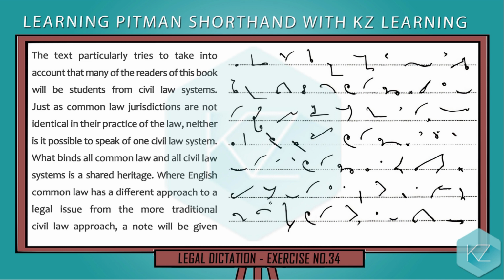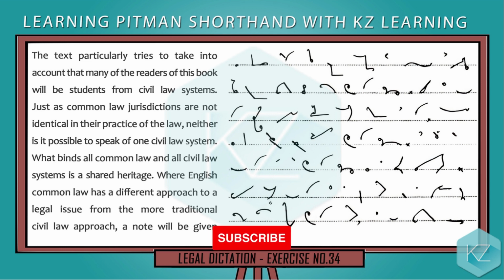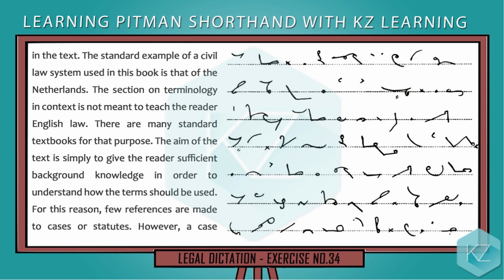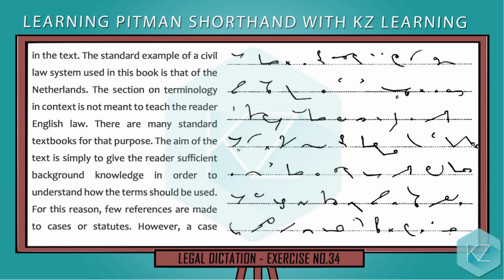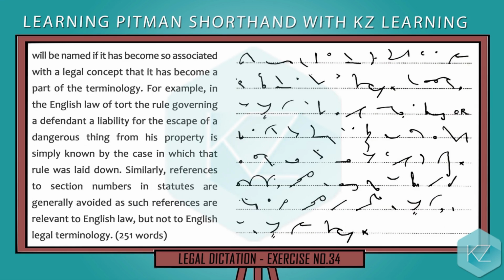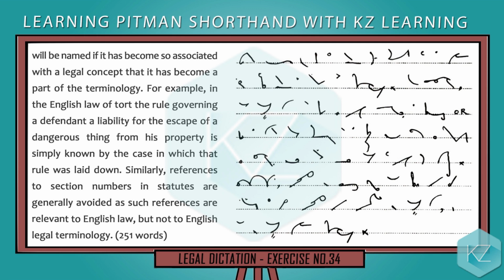Shorthand Legal Dictations | Exercise 34 (100 WPM) KZ Learning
Learn Pitman Shorthand with KZ Learning. In this free shorthand course/tutorial, you can get English shorthand legal dictations at 100 WPM and online Pitman Shorthand training to learn stenography. The videos contain English text and shorthand strokes / symbols and can practice it and revise it as long as you want.

You can also increase or decrease the English Shorthand dictation speed by clicking the "Settings" icon on YouTube player, move over to "Speed" and select your desired option.

Text of Shorthand Exercise No.34
The text particularly tries to take into account that many of the readers of this book will be students from civil law systems. Just as common law jurisdictions are not identical in their practice of the law, neither is it possible to speak of one civil law system. What binds all common law and all civil law systems is a shared heritage. Where English common law has a different approach to a legal issue from the more traditional civil law approach, a note will be given in the text. The standard example of a civil law system used in this book is that of the Netherlands. The section on terminology in context is not meant to teach the reader English law. There are many standard textbooks for that purpose. The aim of the text is simply to give the reader sufficient background knowledge in order to understand how the terms should be used. For this reason, few references are made to cases or statutes. However, a case will be named if it has become so associated with a legal concept that it has become a part of the terminology. For example, in the English law of tort the rule governing a defendant a liability for the escape of a dangerous thing from his property is simply known by the case in which that rule was laid down. Similarly, references to section numbers in statutes are generally avoided as such references are relevant to English law, but not to English legal terminology. (251 words)